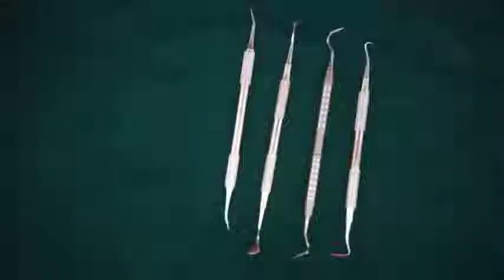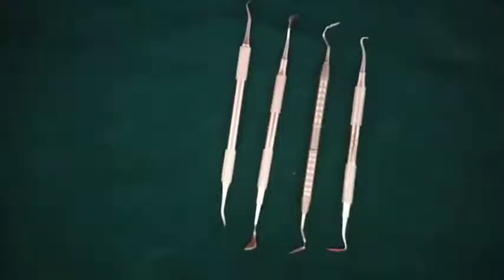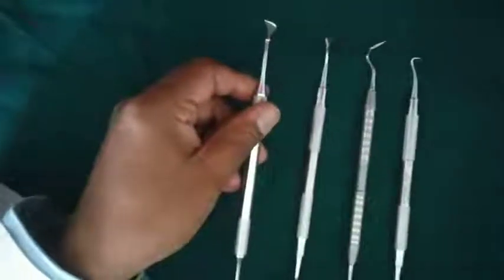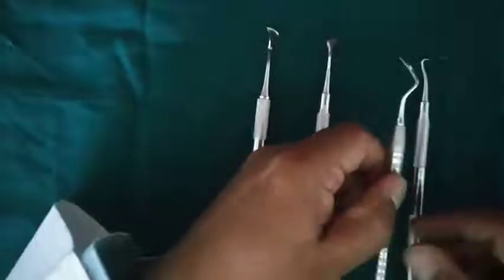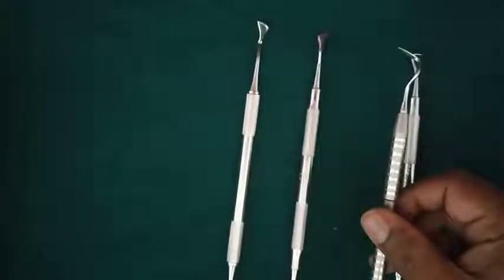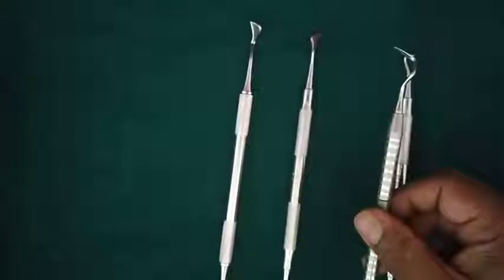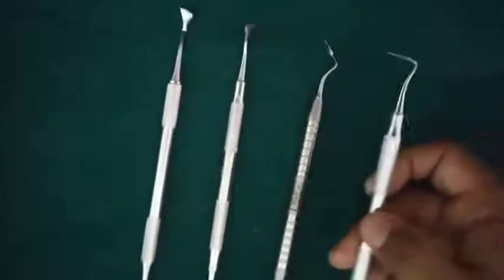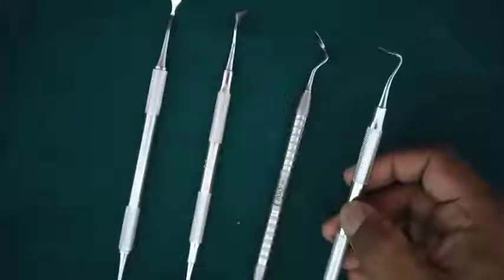Periodontal Knifes Used In Surgery